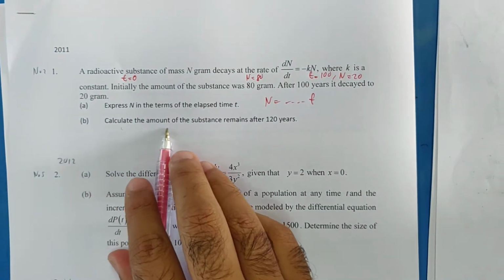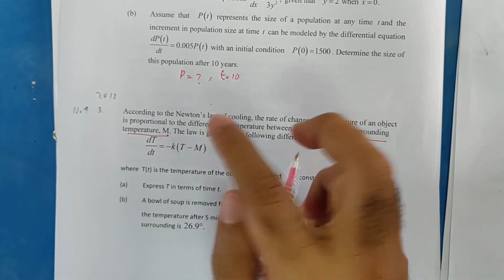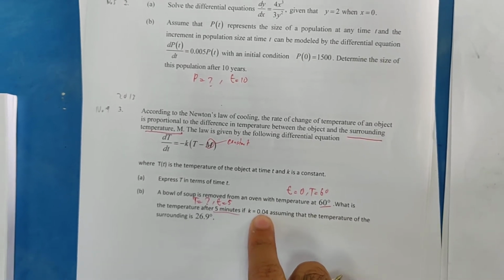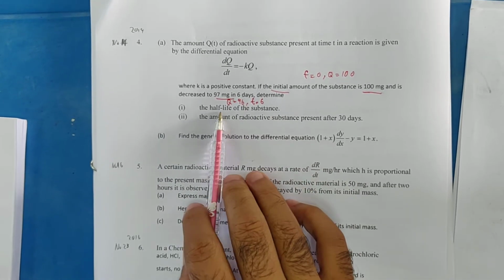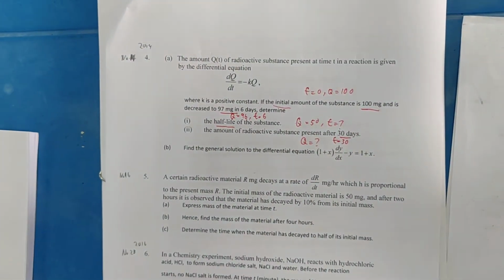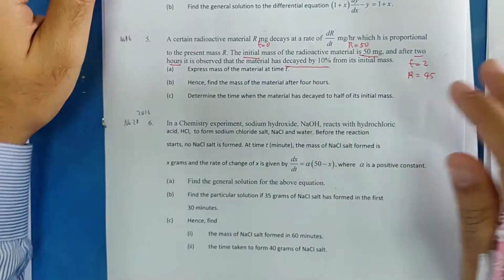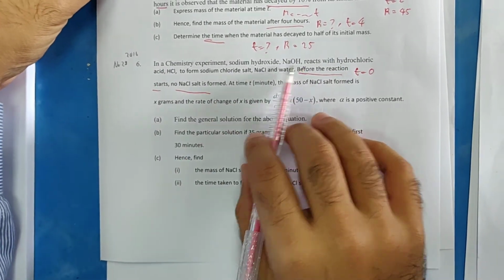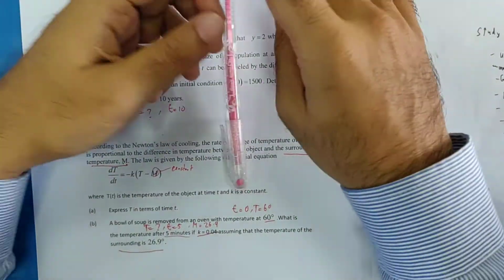S2C2 Differential Equations: Understanding the Application Questions - Reshoot - PDF Link Provided